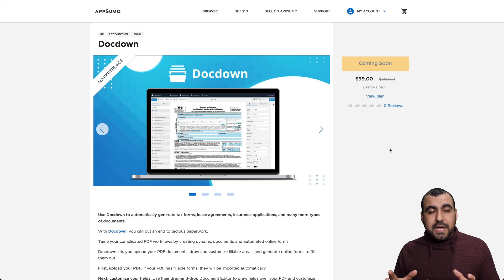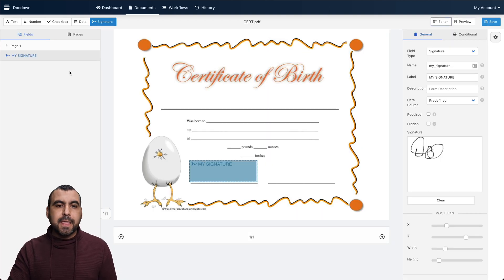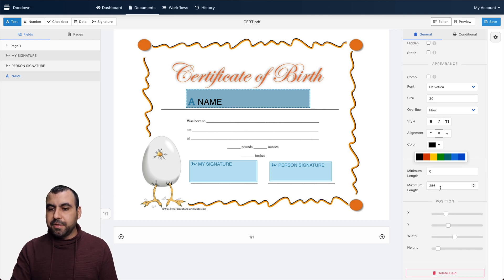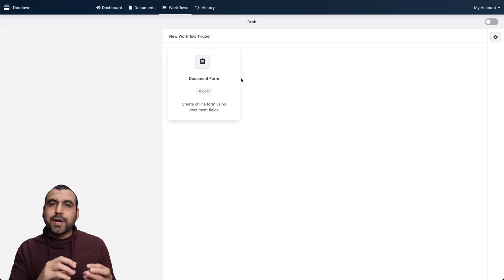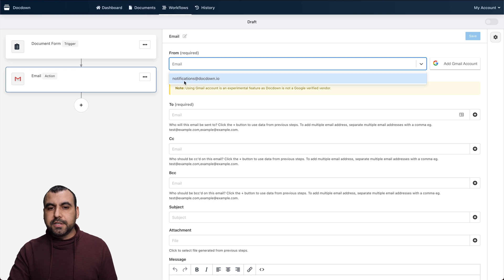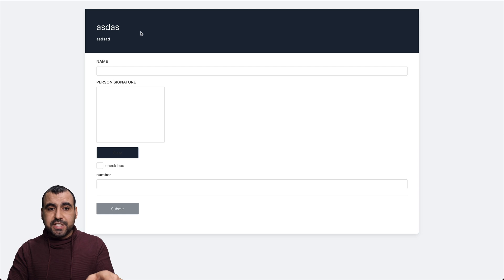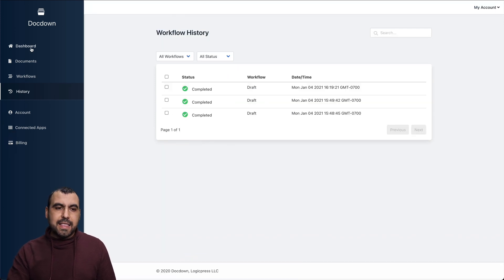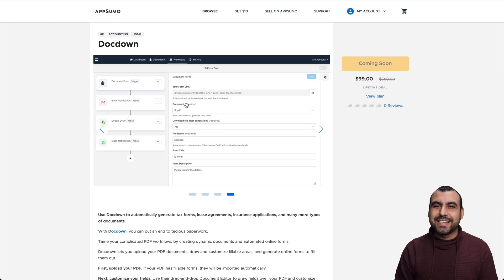How To Automate PDF Documents With Templates (Without Any Coding!)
Automate PDF with templates using Docdown

Use Docdown to automatically generate tax forms, lease agreements, insurance applications and many more types of documents. Creating PDF documents can be a pain when you have to do it manually. Docdown which generates PDF documents using templates. In this video, you'll learn how to get started with Docdown and how to use it to automate your PDF document generation.

Setup fields, and make them smart with your custom logic. Use Document Editor to create fillable areas on your PDFs (automatically imported if they already exist). Test your fields and form live as you update them. Implement your nuanced processes visually with powerful conditional logic and formulas